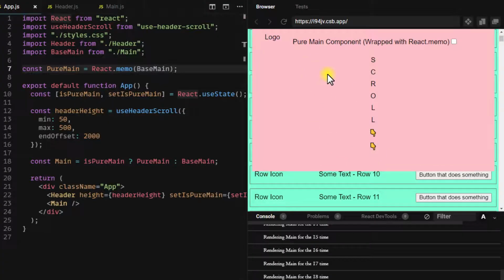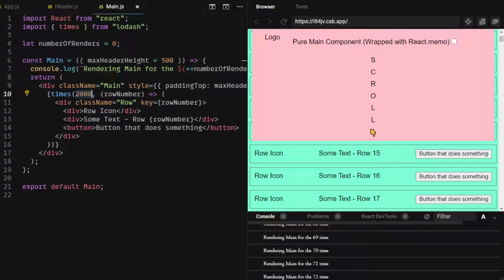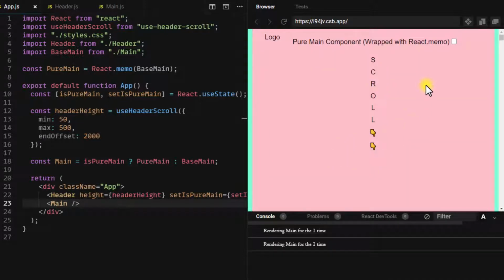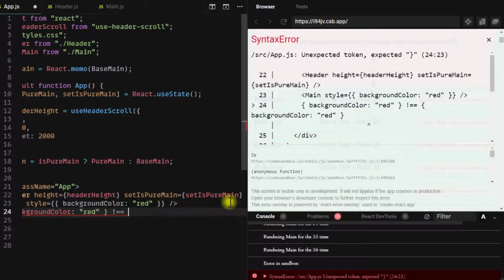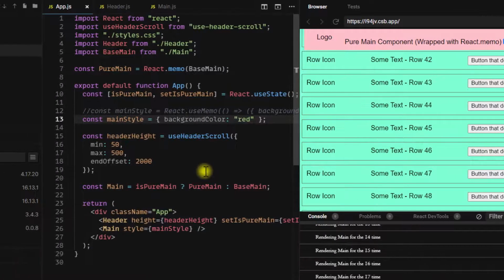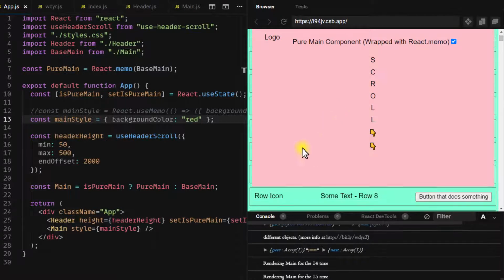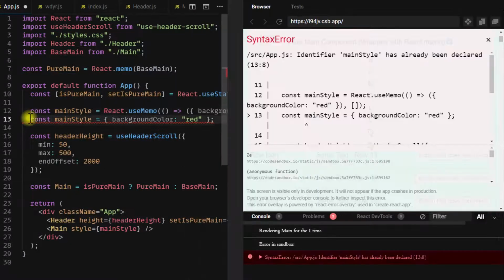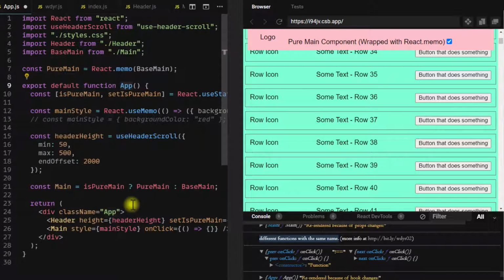"Why Did You Render?" - Monitor React Performance